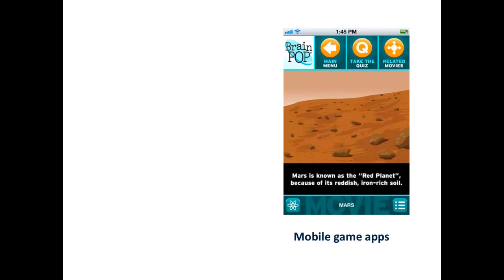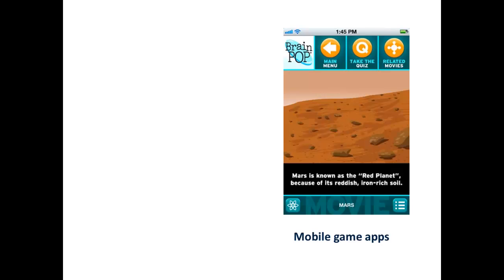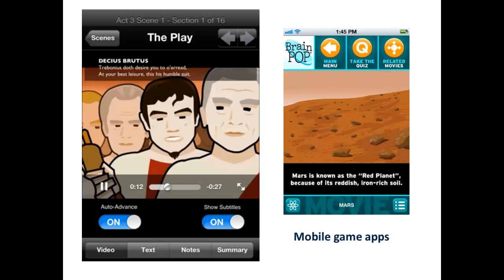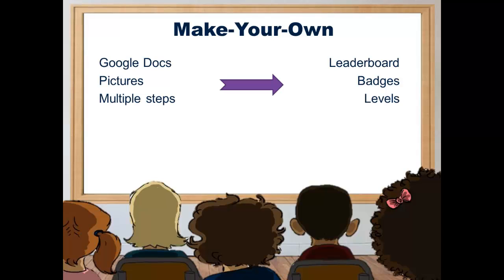Module 3 Applying Game-Based Learning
Module 3 video focused on applying game-based learning for Module 3 of the Emerging Trends and Technologies in Virtual K12 Education Course MOOC.